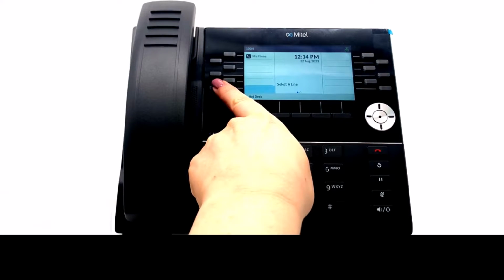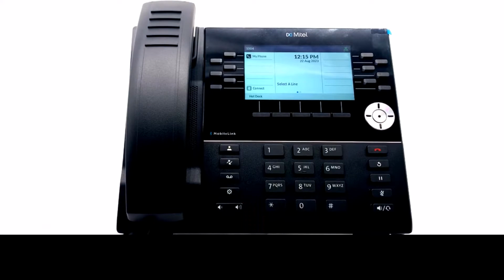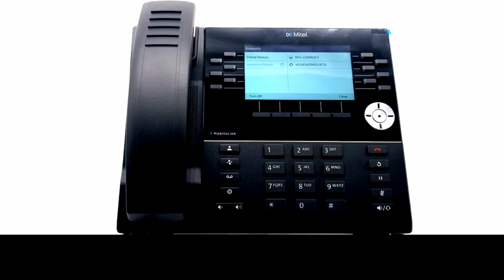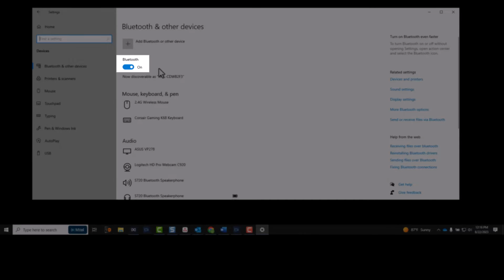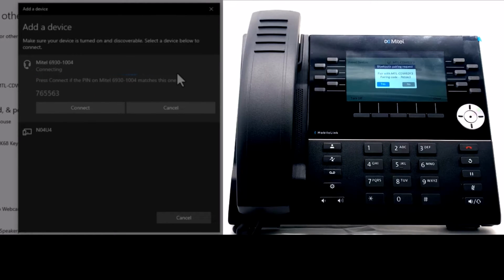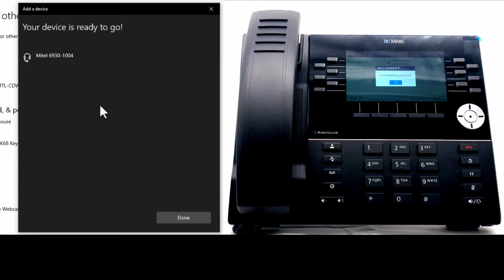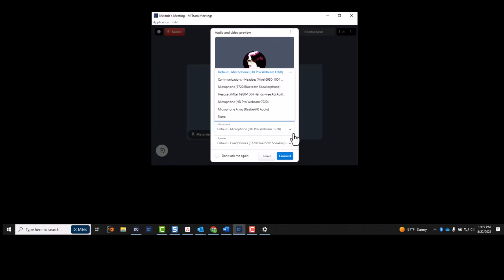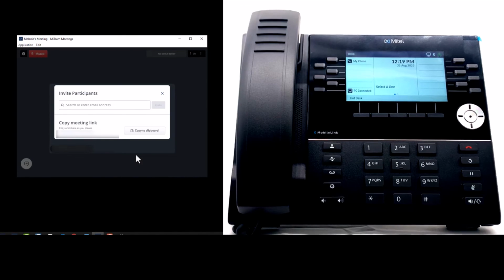6930 Phone: PC Link: MiVoice Business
This quick reference video demonstrates how to enable PC Link on the 6930 Phone for MiVoice Business.